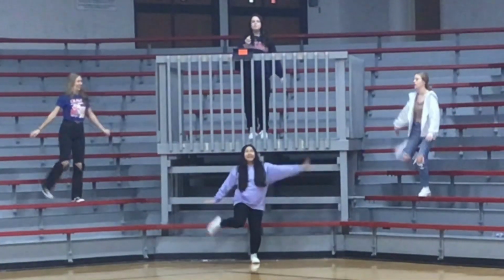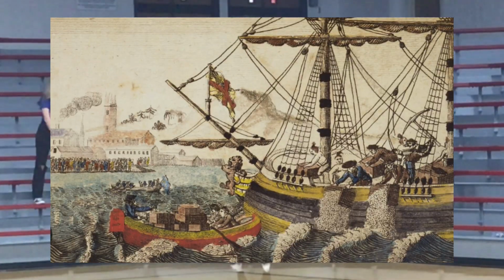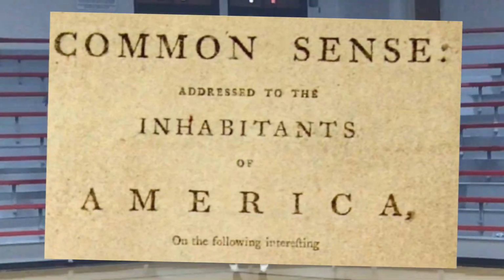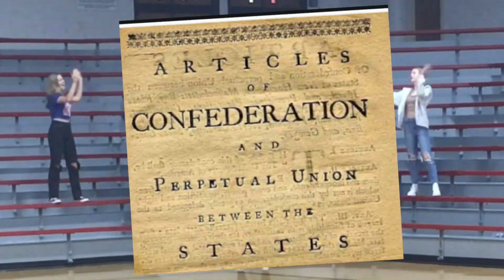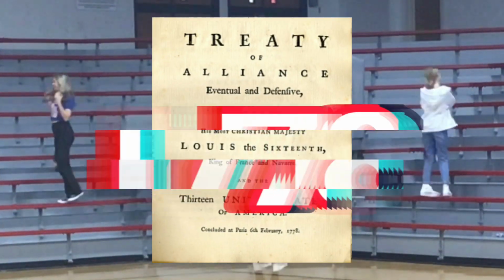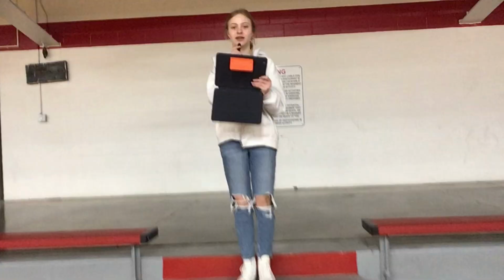THE AMERICAN REVOLUTION🦅🦅🦅 (REUPLOAD)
shoutout to: darbs, kaia, and avery for playing a role in the school project 🙌
3/8/23
world history assignment